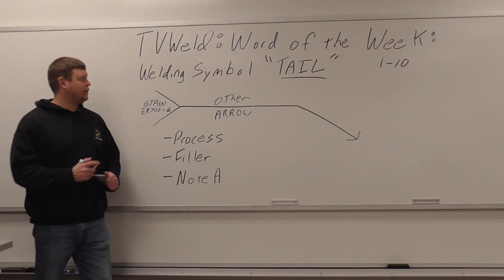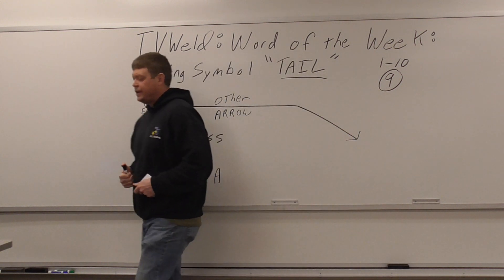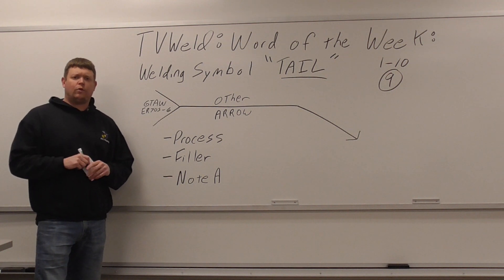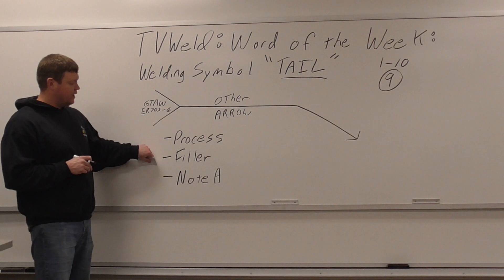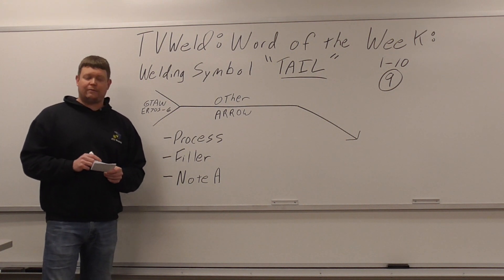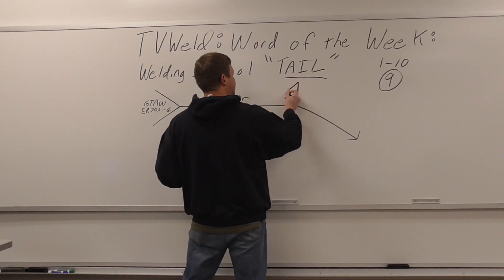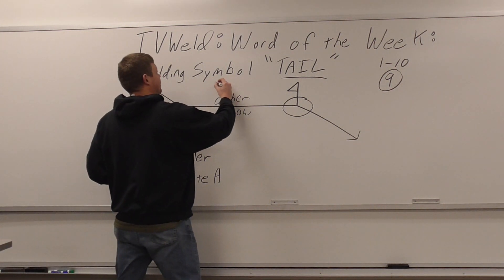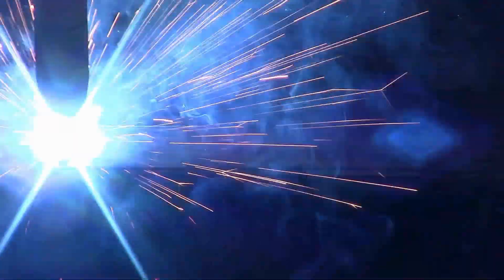Welding Symbol Tail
In this video we go over what the tail is used for on welding symbols & exactly what can go into the tail!